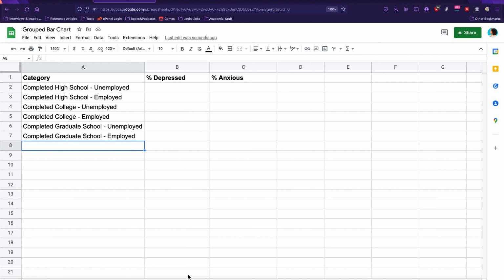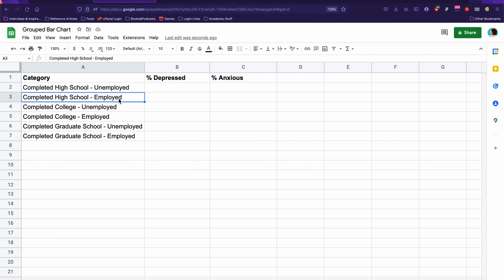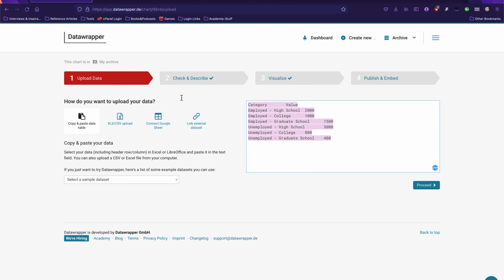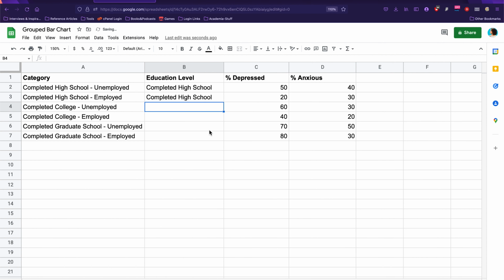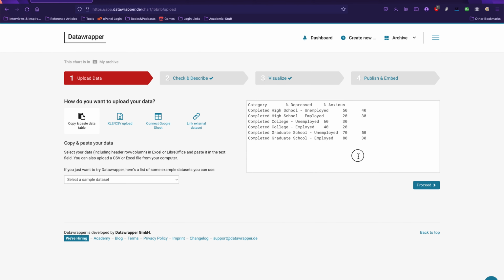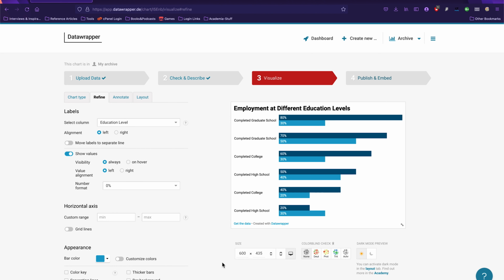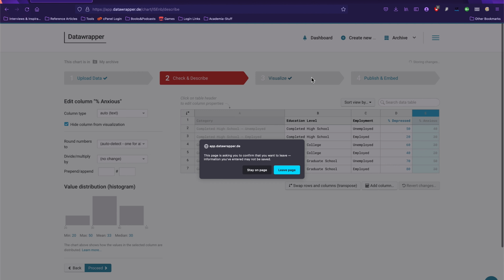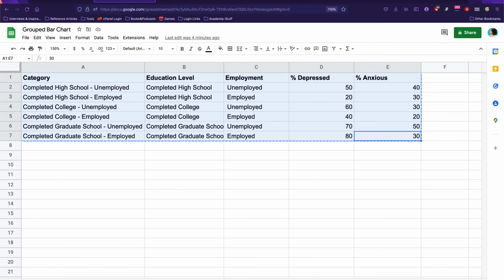Grouped Bar Chart Tutorial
How to make a grouped bar chart with Datawrapper and Google Sheets